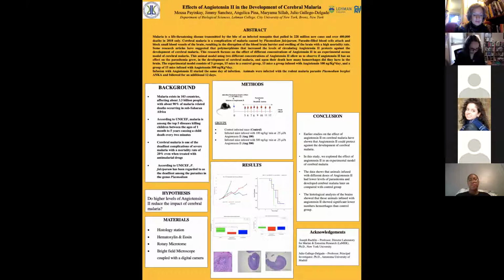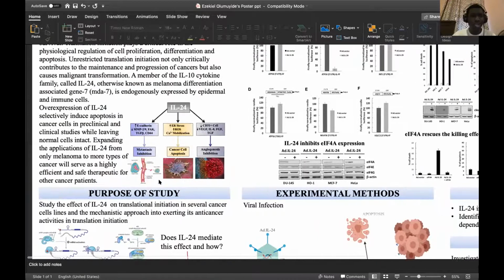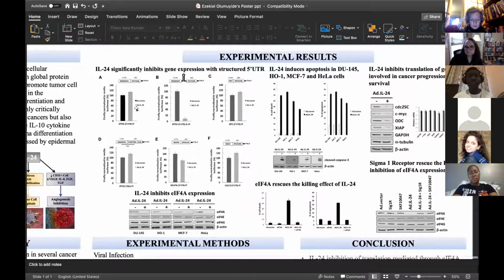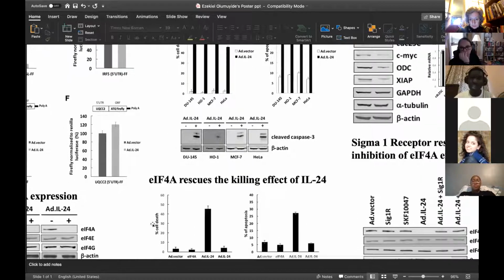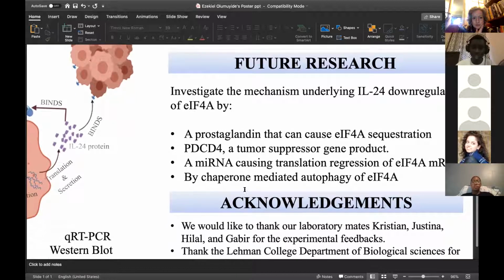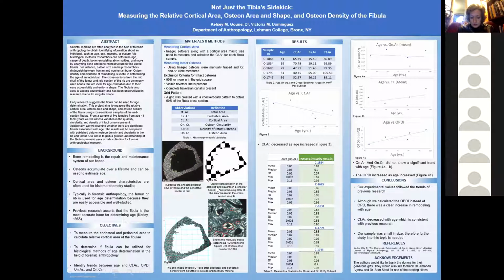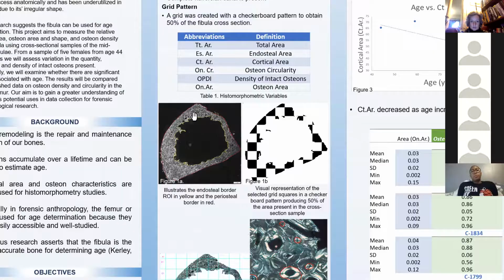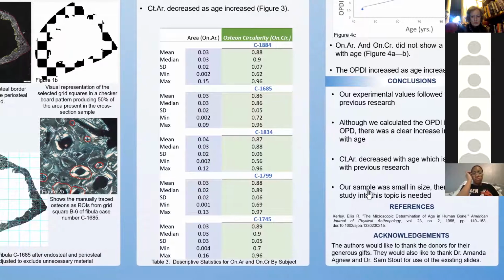Lehman Student Scholarship Showcase with Mousa Payinkay